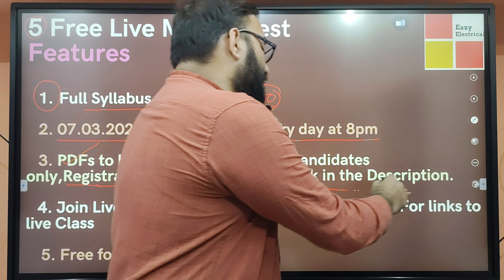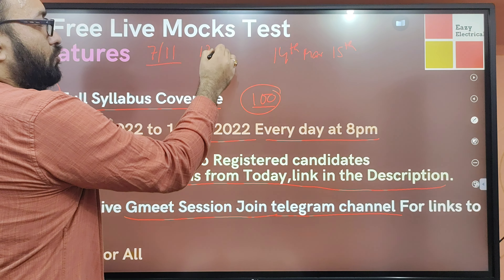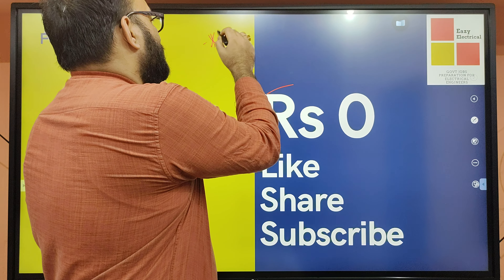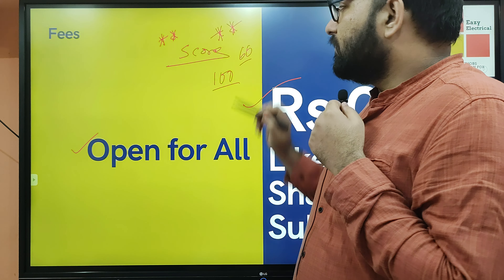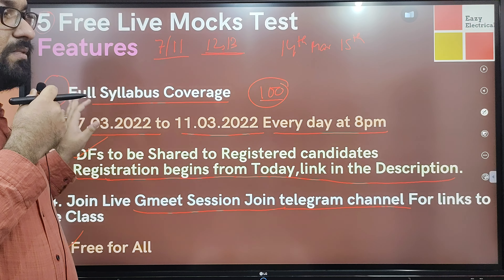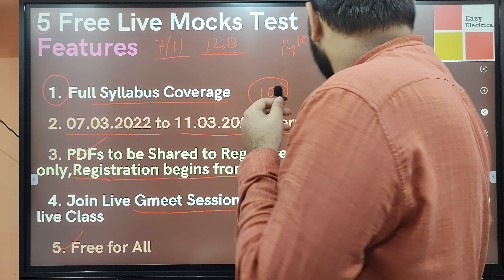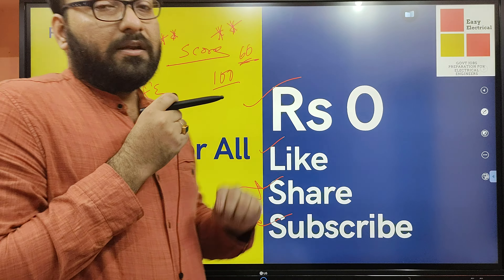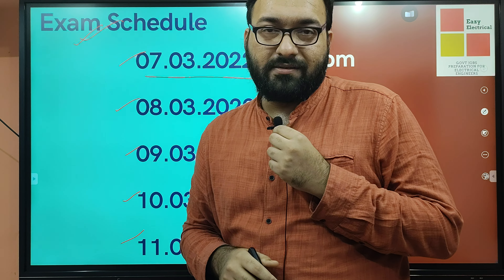5 Free Live Mock Tests I As Per Pattern I WBSETCL Junior Engineer Gr II Electrical Recruitment 2021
For Registration Fill the below Google Form

We  Also Provide for WBSETCL EXAM 2021

Mock Test-
Rs 399

Mock Test +Crack TCL -
Rs 599

GATE Exam Preparation & Cracking a PSU Job or Doing MTech from IITs is Preferred by all Graduates.
As per the previous year's trends, GATE 2023 will be conducted by IIT Kanpur. The official notification for the exam is expected to be out by September 2022 along with GATE 2022 Application Form.

Now to Help Students Prepare GATE 2023 in Bengali+ English  Medium, We are bringing Gate Online Course for All BTech Electrical Students.

Features
1.In Depth Coverage of all the Topics From Basics to advance
2.Previous Year Complete Solution
3.Practice Sets
4.Detailed Notes & Short Notes
5.Recording of the Classes made available for 2 years
6.Monthly Payments

Class timings(Via G Meet)
Tue 6-8 pm
wed 6-8 pm
Thu 6-8 pm

Fees Structure
Rs 17999 (One Year)
Rs 8999(one year Launch offer Price available till 22nd Feb)

Monthly Payment Options (if booked by 22nd feb)
Rs 599(Only Live Class)
Rs 699-(Recording only)
Rs 799-(Live + Recording only)

Send a Whatsapp Message / Call to

SSCJE & RRB JE Combined Batch is a 1Year Course for All Diploma & BTech Students, to be taught in Bangla , Via Gmeet With free Video Recording of the Classes.

Features
1.in Depth Coverage of Entire SSC & RRB JE Syllabus.
2.Notes of Classes in PDF Format
3.Every day Practice Problem
4.Mock Test Every Month 15 in all
5.Full Previous Years Question paper Solution.
6.Free Classroom Recording Such that you Dont Miss that Class
7.In Person Guidance from Sir.
8.All Classes will be in Bangla With Notes in English

Schedule
Wednesday  6-8 pm          Technical Electrical
Friday6-8 pm                      Technical Electrical
Saturday 6-9 pm                NonTechnical

Fees
Rs 399 per Month(Recorded Batch)
Rs 3999 Full Course(12 months).(Recorded Batch)
Rs 499 per Month(Live Batch)
Rs 4999 Full Course(12 months).(Live Batch)

Registration Starts Today
Batch Starts from 21th Jan 2022

Registration
Fill the below Google Form

rrb je
rrb je syllabus
rrb je 2022 notification
rrb je syllabus
rrb je upcoming vacancy 2021
ssc je
ssc je 2021 notification
ssc je syllabus